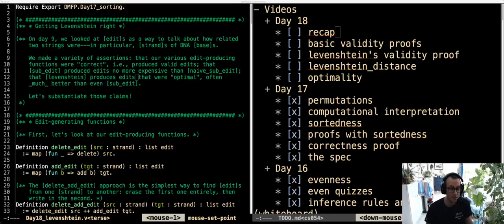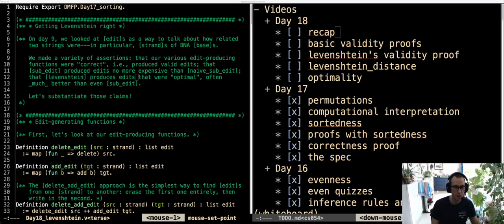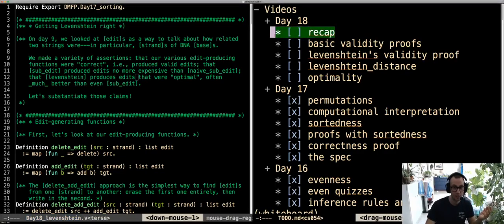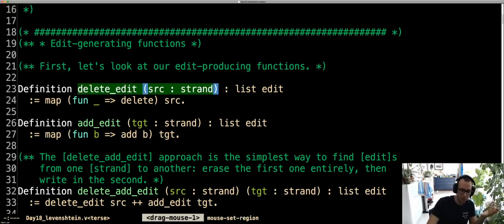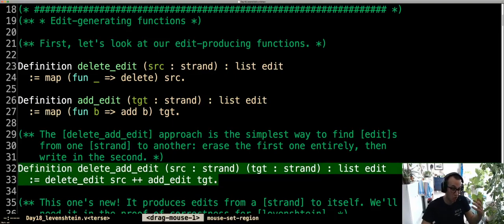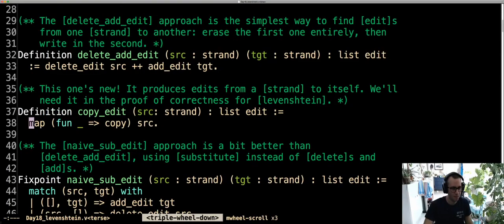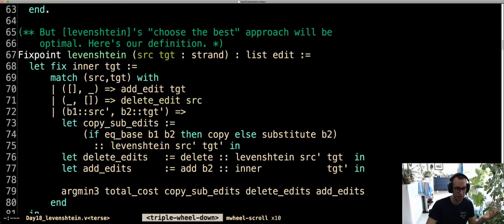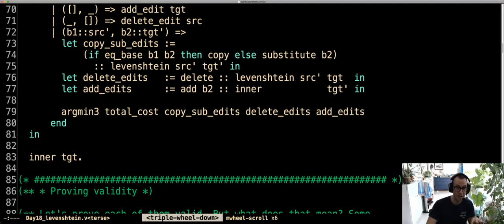DMFP - Day 18 (1/5) - Edit Distance Recap